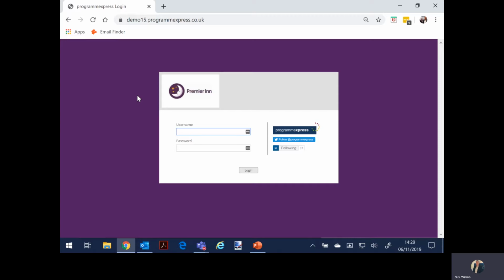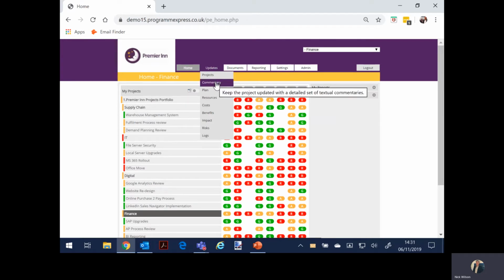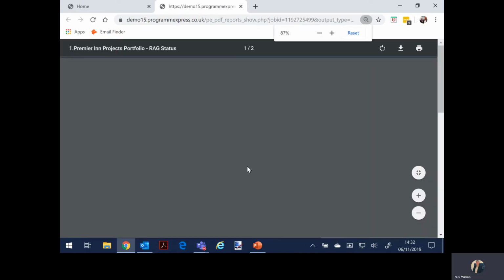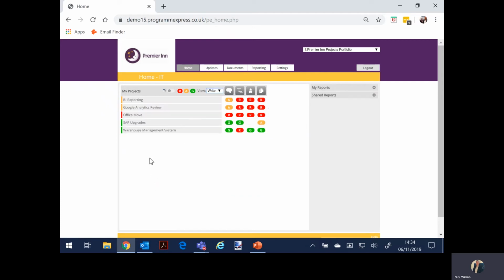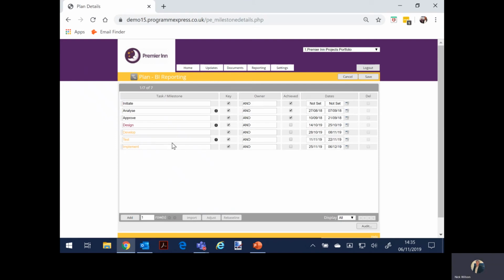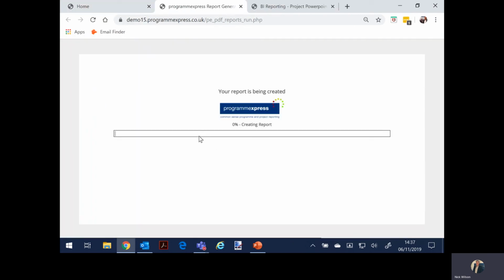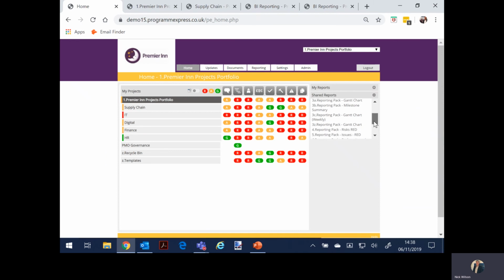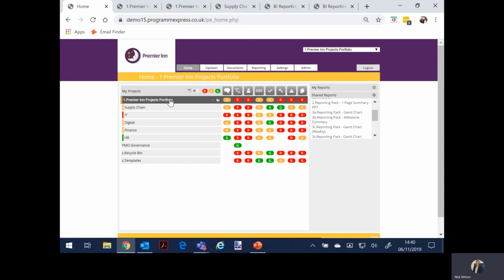ProgrammExpress - Demo Video for Premier Inn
This is a short demonstration of ProgrammExpress, the Cloud based Portfolio, Programme and Project Tracking solution for Premier Inn